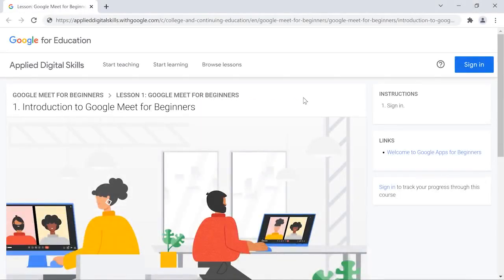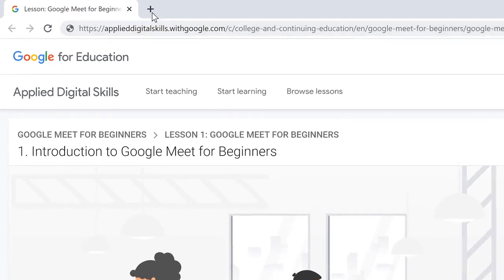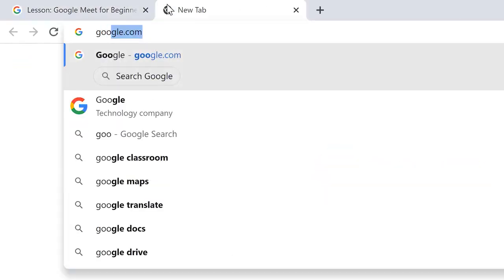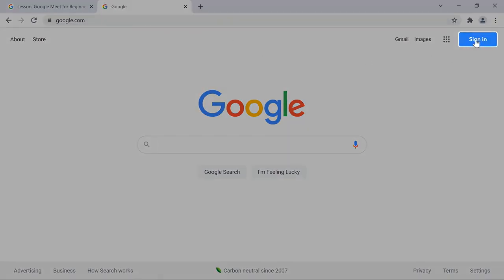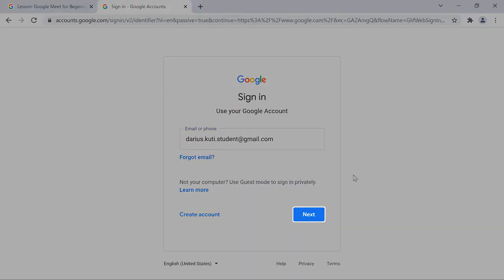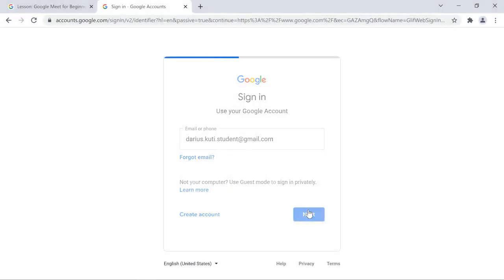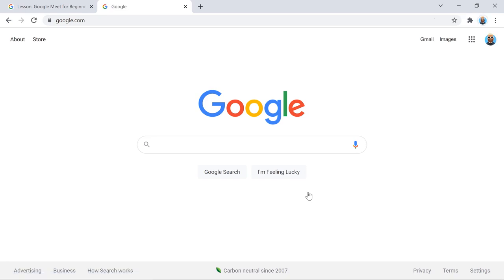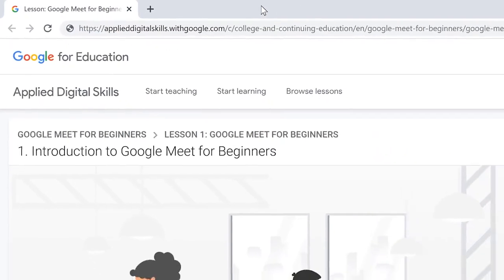EP1 Mastering Google Meet for Professional Collaboration 2026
EP: Mastering Google Meet for Professional Collaboration
Welcome to this episode, where we dive deep into how to use Google Meet like a pro! Whether you’re hosting virtual meetings, leading a remote team, or collaborating on projects, this guide will help you maximize productivity and professionalism in every online session.

What You’ll Learn:
How to set up and schedule meetings efficiently
Pro tips for managing participants and maintaining engagement
Advanced collaboration tools – screen sharing, breakout rooms, Q&A, and more
Security and privacy best practices for professional settings
How to make your meetings look and sound more polished

 By the end of this video, you’ll know how to turn every Google Meet session into a smooth, interactive, and professional experience that impresses clients, colleagues, and teams alike.